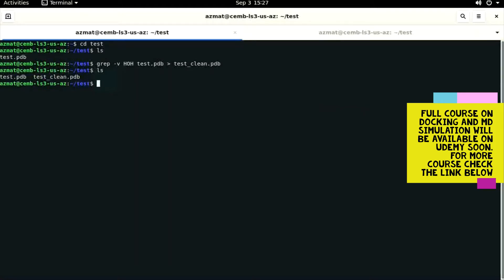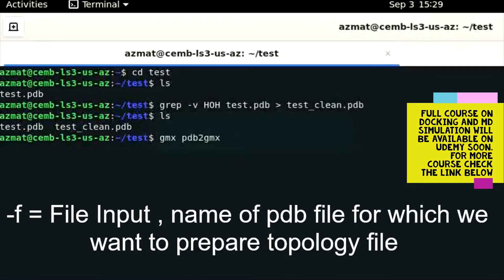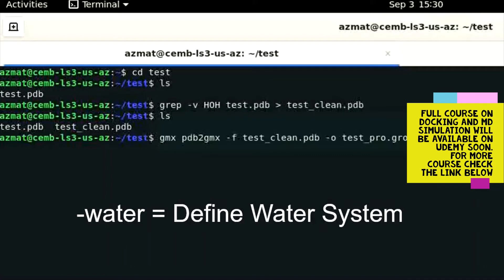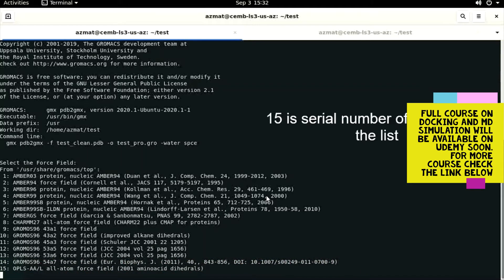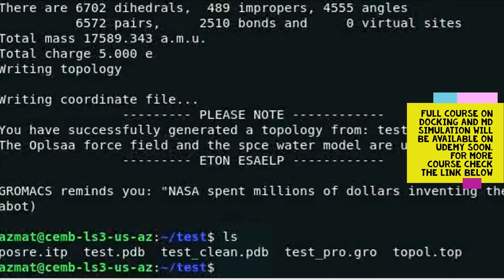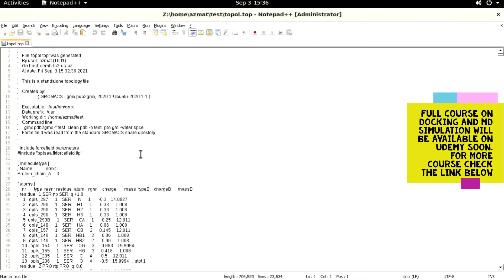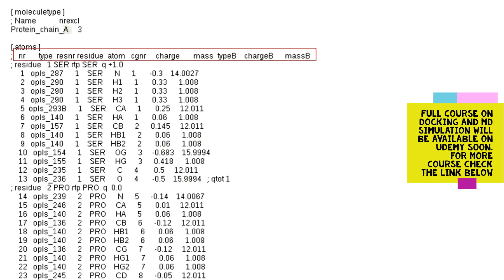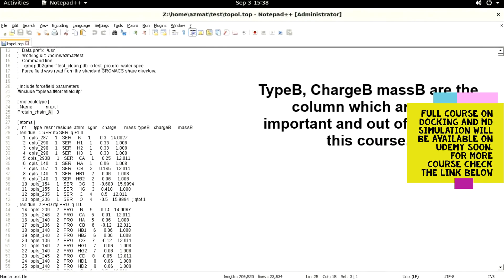How To Run Molecular Dynamics Simulation (MD) of Protein In GROMACS?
Gromacs is a powerful tool to run the MD simulation in computational biology. Soon, we will launch a powerful course to learn Molecular Dynamics Simulation on UDEMY.